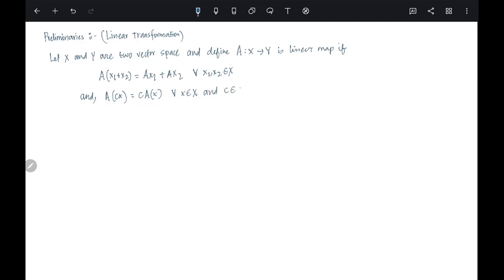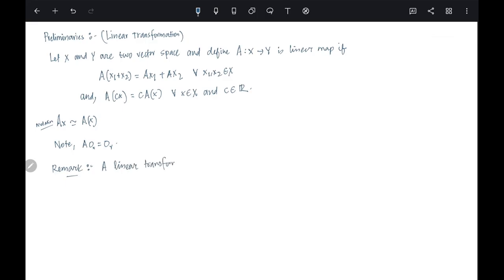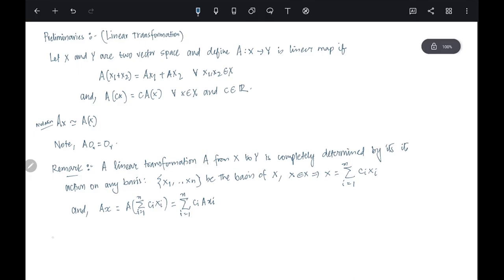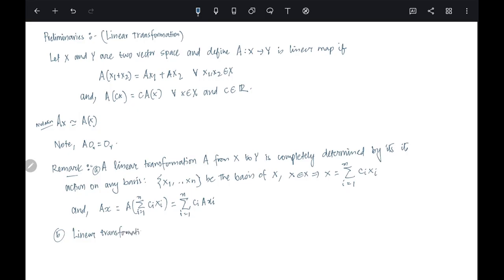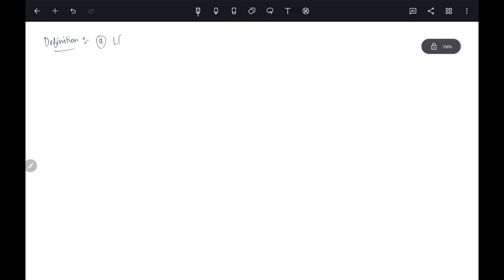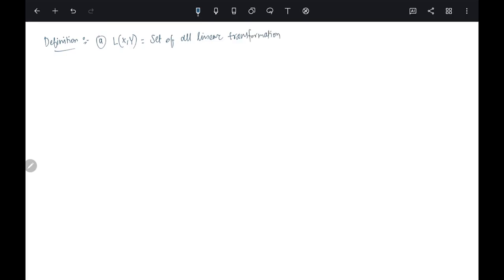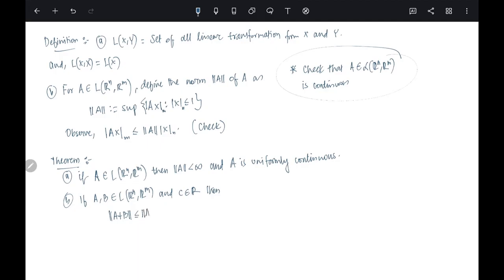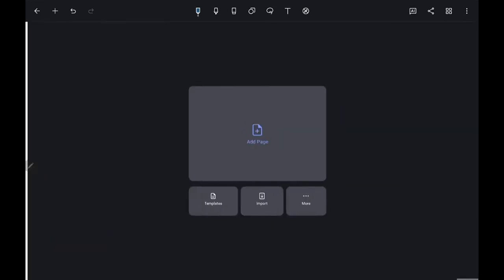Linear Transformation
Subject : Mathematics
Course Name : Ordinary Differential Equations